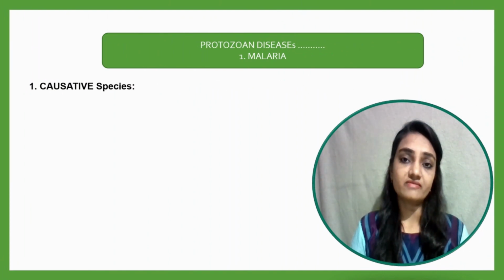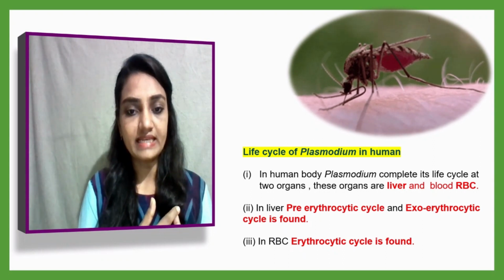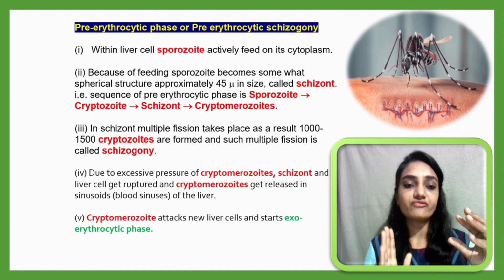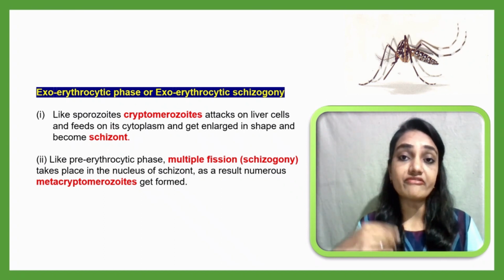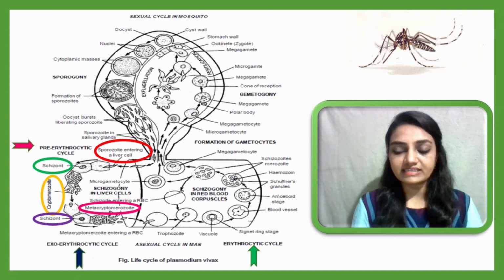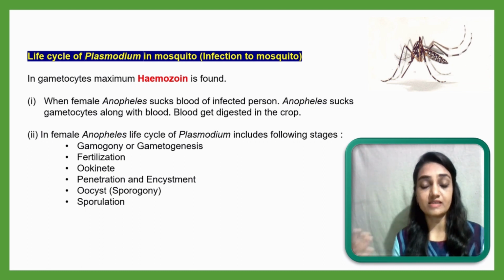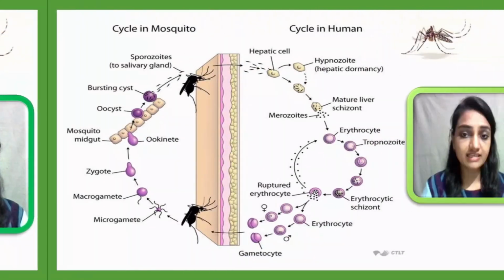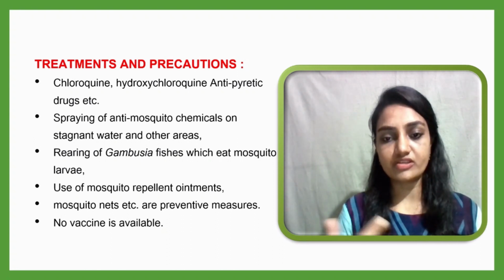BIOLOGY | TOPIC - MALARIA ( ENG MED ) - DAY - 3 | VASISHTHA E-LEARNING SERIES